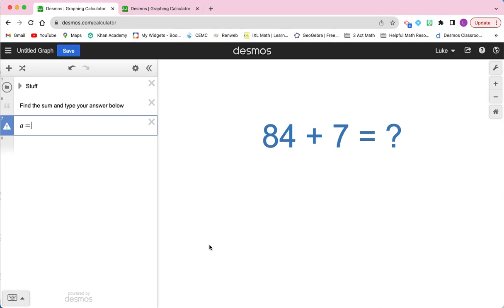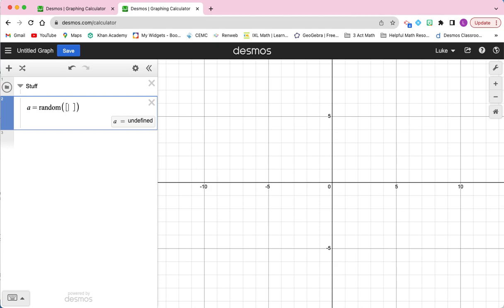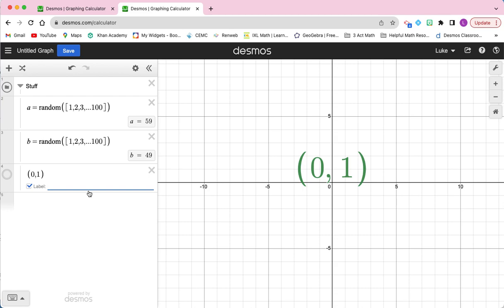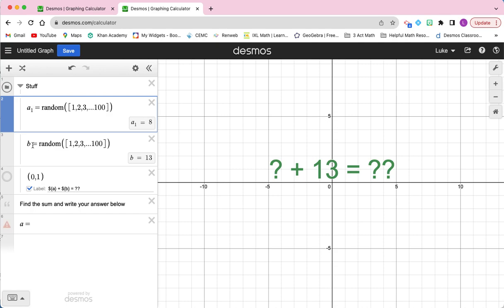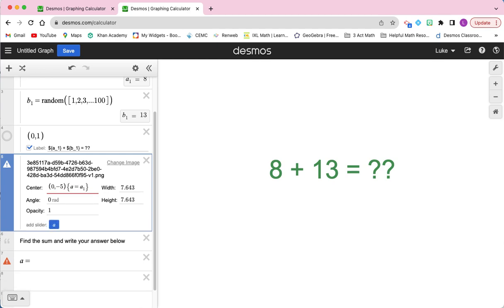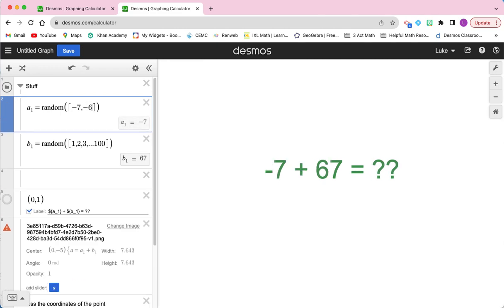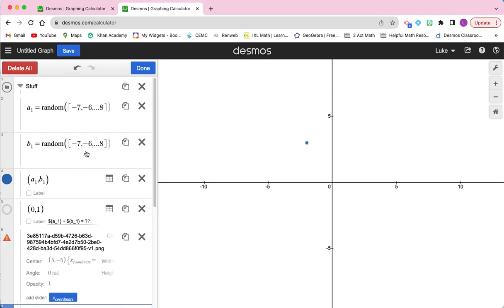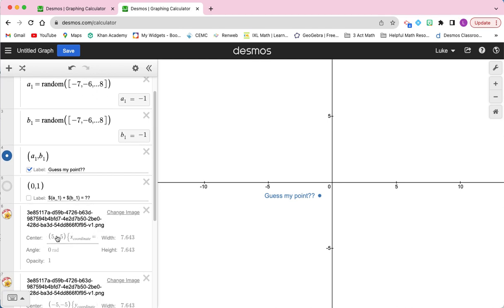Making Infinite Practice Activities on Desmos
This video is introducing how to make some basic infinite practice activities using the Desmos graphing calculator.

I tried to show some of the basics for a pretty basic idea (finding the sum of two numbers) so that my students could experience having to make an activity without it being completely spoon fed for them.